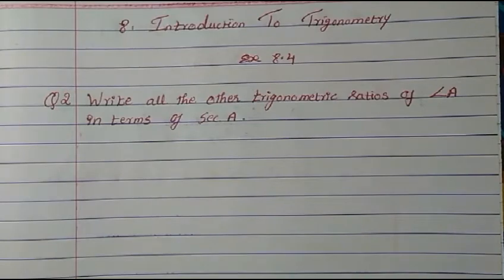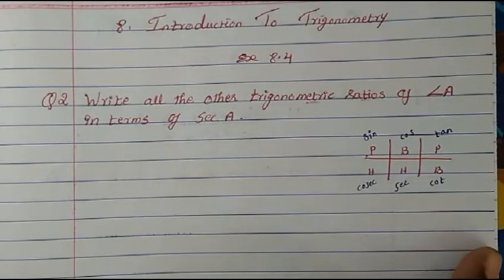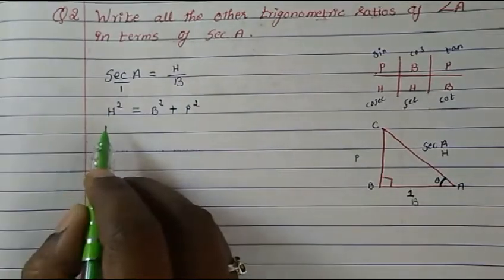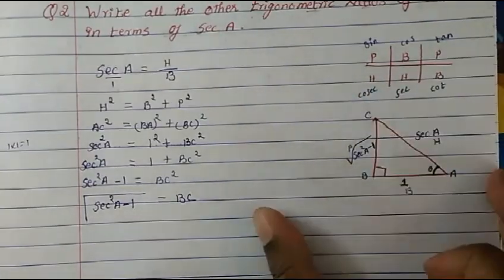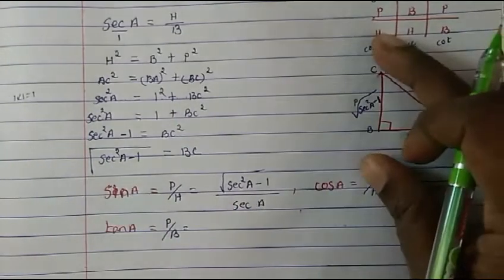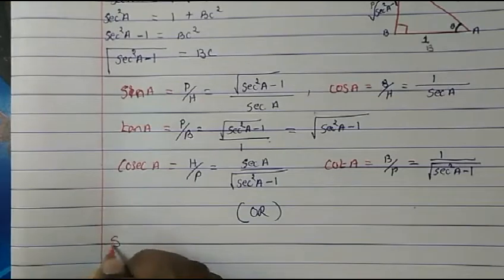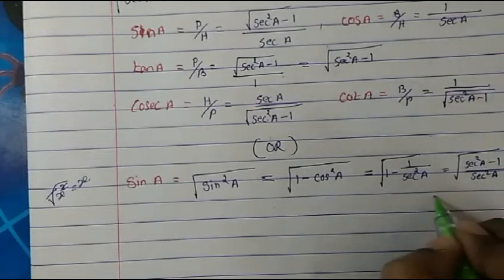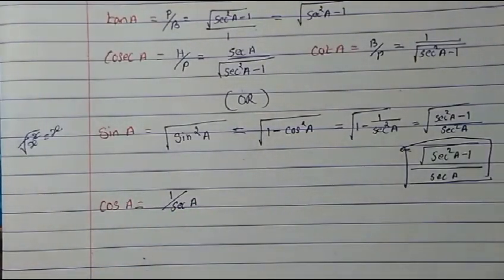10th Maths NCERT. 8. Intro to Trogonometry. Ex. 8.4,Q2